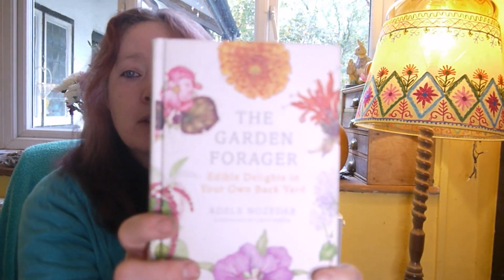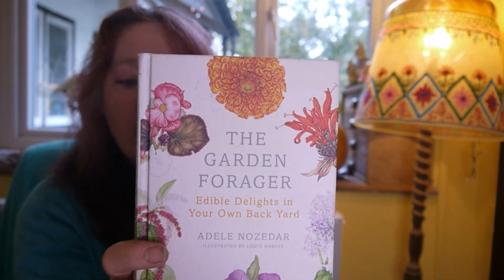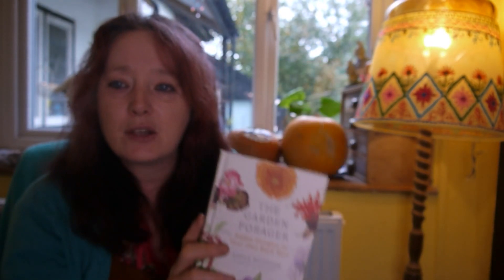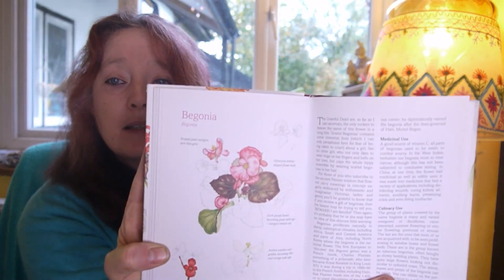FRUGAL LIVING - Using leftovers to fill your pantry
FRUGAL LIVING - leftovers to fill your pantry
Wildwood Cottage Diary

In todays vlog Im doing rainy day jobs.  Im stocking up the freezer with leftovers to boost my pantry.  sharing 2 new books & going for a walk.
so grab a cuppa n join me for a bit.

If you liked this video and want to show your support for my channel , you can do so in the following ways:😊😊

You can also donate via my Kofi Page, if you want to help out with the running costs of the channel or buy me a coffee/beer: or THE GIRLS A TREAT 😀🎉😊

Lots of love Hazel xx❤️😊🎉🌼🌺🐓🌻

This is where i share all my knitting & crafty makes if you are interested in the kind of thing pop over & say hello... 😀😀🧶🧶🧶

Hi Im Hazel & i recently moved into a remote cottage in Wales which had a very old tired garden sloping down towards the farm fields below.  The garden had been tended by an elderly gentle who died at aged 97 & he'd looked after it for 50 years.  All it had was shrubs, hedges & trees.  This has given me a great opportunity to strive towards self-sufficiency. i'll be growing my own food & living frugally spending as little as possible.

In these days of high inflation  & financial hardship I want to do as much as i can for free & still eat & live well.  I will be growing organic food setting up a wartime kitchen garden, growing organically using no dig gardening & permaculture principles whilst growing complimentary flowers for medicinal use & dyeing wool. I will be making my own clothes & cooking meals from scratch.  I will be making jam, preserving food for the winter, canning, fermenting & dehydrating what i can to keep me going when the garden is quiet.

I will be documenting my journey transforming the cottage garden into a beautiful thrivng garden to sustain us & the wildlife that I share my home with.  I post videos 2 or 3 times a week dependent on the wifi as its slow, very slow.  So tune in to catch up with my frugal living tips & see what im making in the kitchen.  I use wartime frugal money saving recipes to cut down on the ingredients & portion sizes. Ive been living this frugal lifestyle for many years & now i want to share that with you. Its a very fulfilling & abundant way to live , its mindful & slow living at its best.
Join me as i share aspects of my everyday life in my Woodland cottage in Wales.  I live in a hidden valley on the southern edge of the Snowdonia National Park in the UK.   I share the rhythms of my life with the wildlife & seasons around my home.  i watch the seasons change from one to another seamlessly & i find my life adapting to their changing rhythm.
On my channel I will be sharing gardening videos from my new garden in Mid Wales.  I hope you find something of interest & that you will join me on my journey to develop this lovely garden in the foot hills in this beautiful Welsh valley.xx
Striving for selfsufficiency & growing my own food